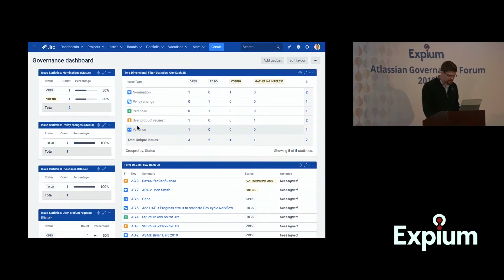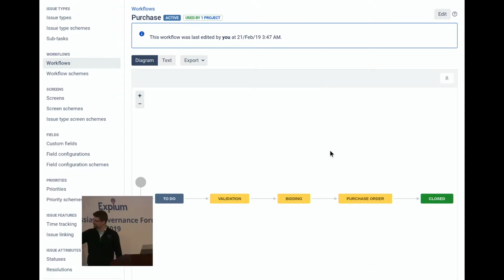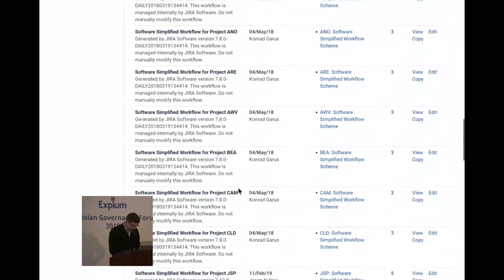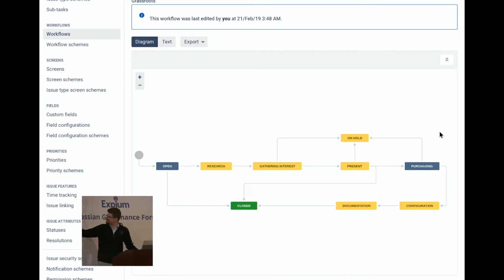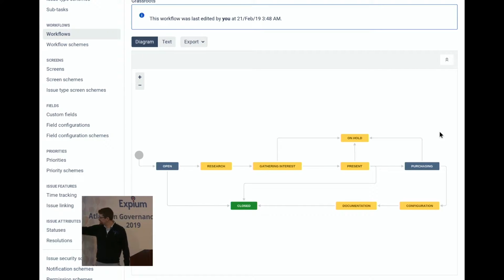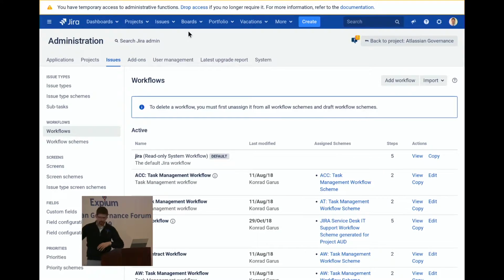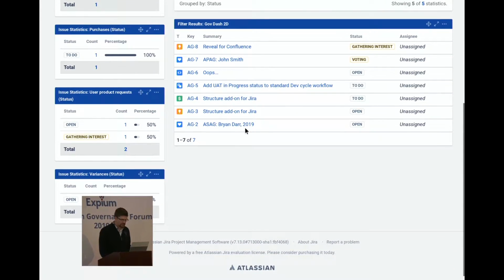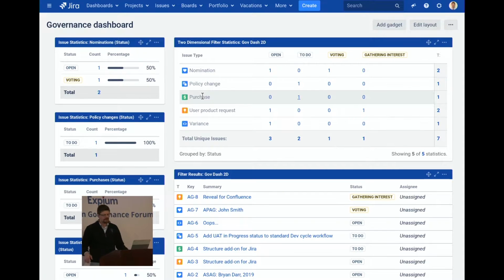JIRA Best Practices for Growth - Expium Governance Series - Bryan Darr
A fantastic use of Atlassian tools as a Governance framework is building a Governance Project in Jira. Bryan demonstrated workflows for governance policies and events. For example: Atlassian App procurement workflow which includes statuses like an individual user garnering support from other teams for an App purchase, processing the App purchase through the appropriate Governance bodies, and building documentation after the App has been purchased. Jira provides a wealth of opportunities for Atlassian Governance support. Some of these are obvious and some not so much, like using Versions in Jira to group Governance policies and events over time.

Bryan is an Atlassian Certified Master Professional and experienced teacher of 10 years, Bryan has a passion for helping companies analyze problems, optimize systems and workflows, and implement best practices. Bryan has used his experience with clients to build governance platforms across multiple Enterprise teams that support growth within both Agile/SAFe and traditional business environments.